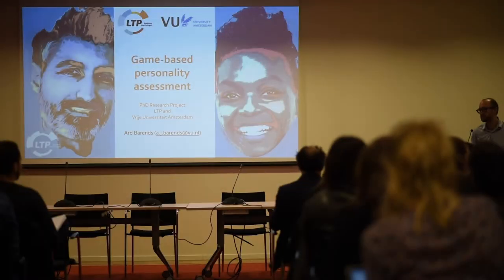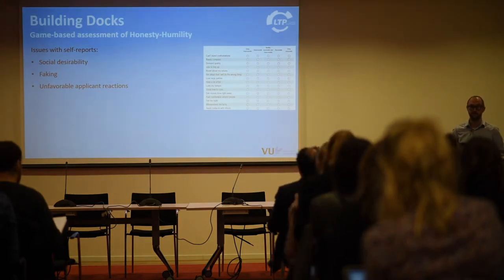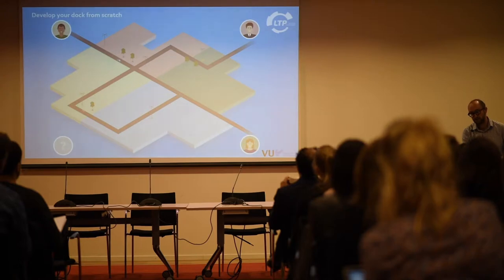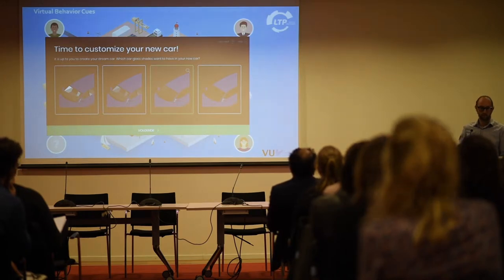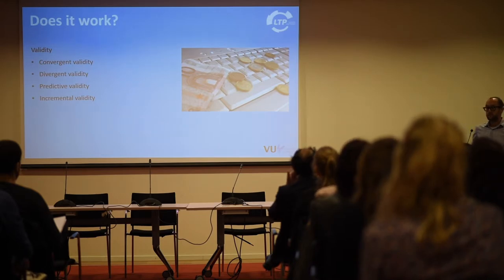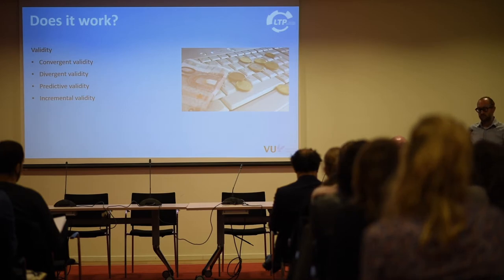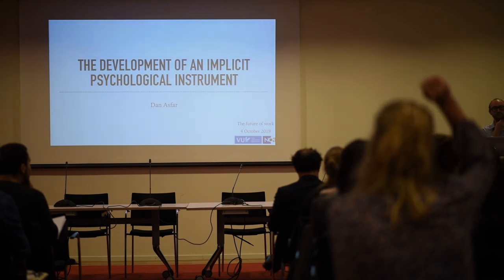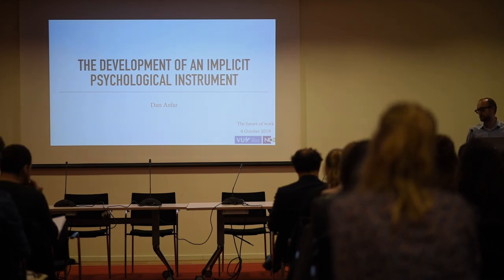Future of Work 2019: A flashtalk by Ard Barends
The use of games in personnel selection.